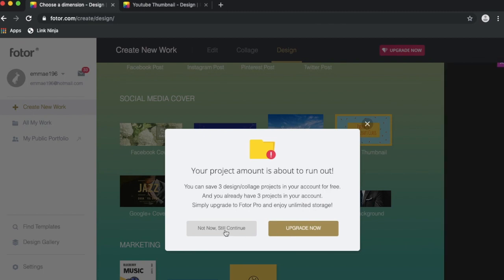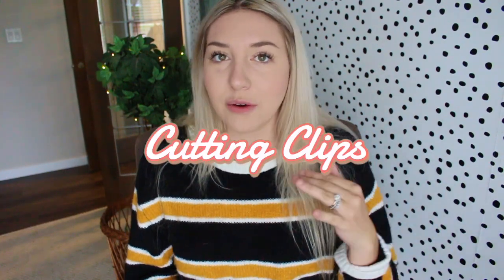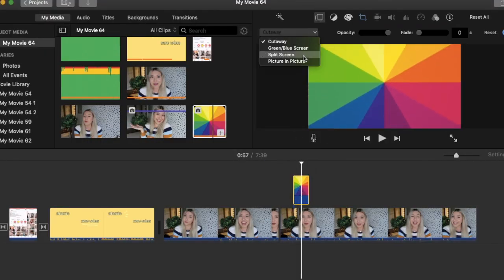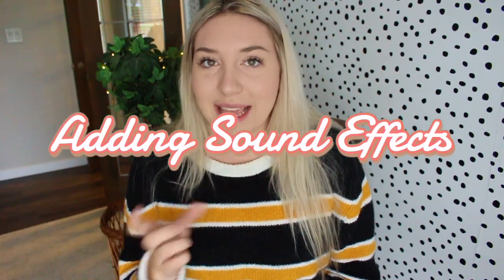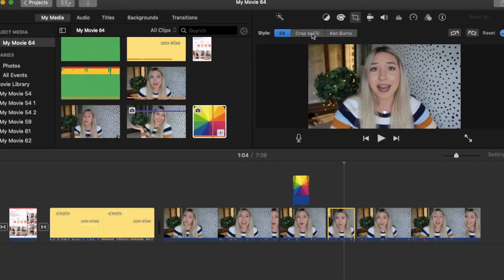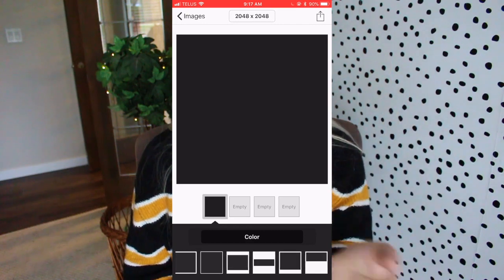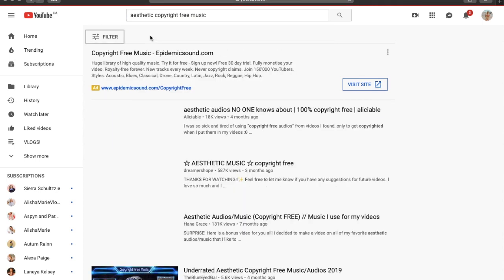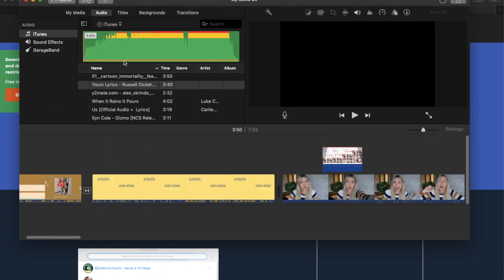HOW I EDIT MY VIDEOS USING IMOVIE + HOW TO MAKE THUMBNAILS 2019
Hey babes!!!

HOW I EDIT MY VIDEOS USING IMOVIE // in which i show you how i edit my videos using imovie!
Today i am sharing all my secret tips to use iMovie, and how to create thumbnails for your youtube videos!!

 ref=aymt_homepage_panel